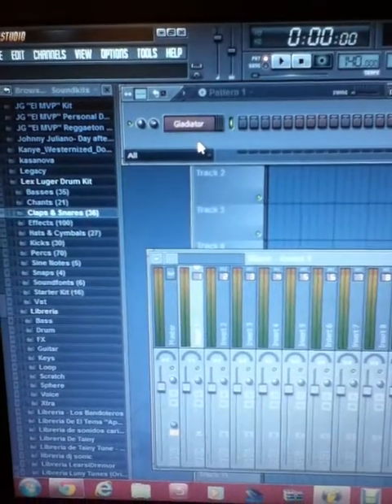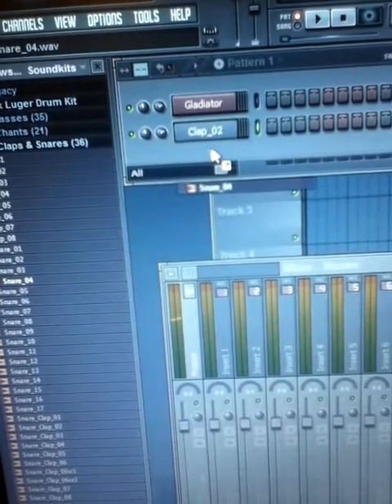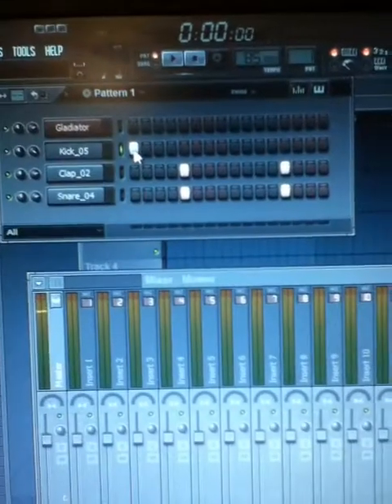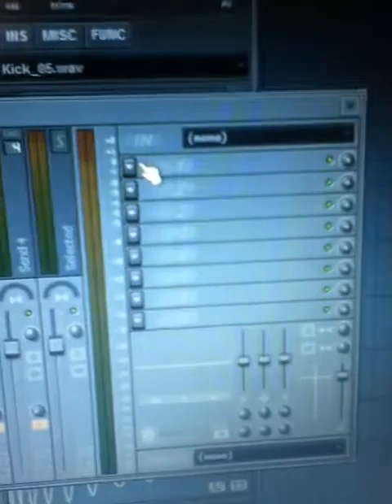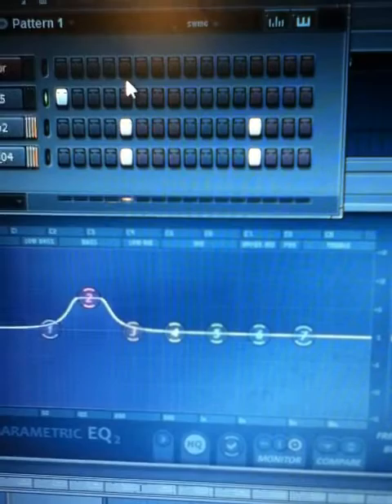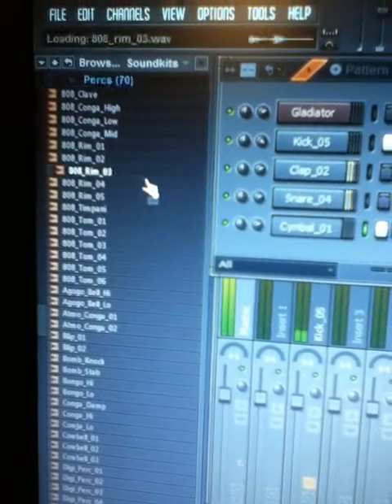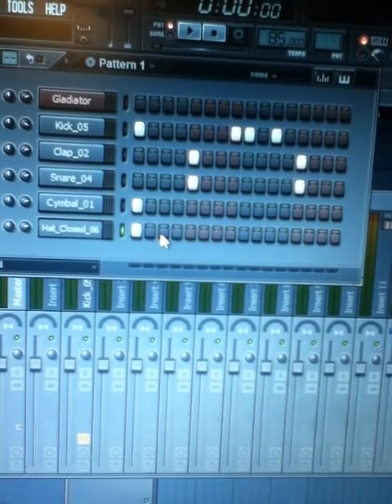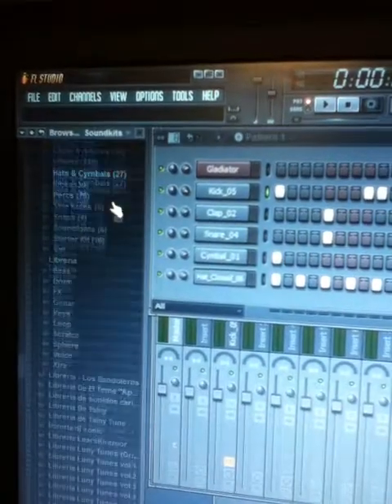Making a beat Part 1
In this video, I have demonstrated the process of making a beat on Fl Studio. I will be creating more tutorials and as time goes by, I will be explaining more and more techniques.